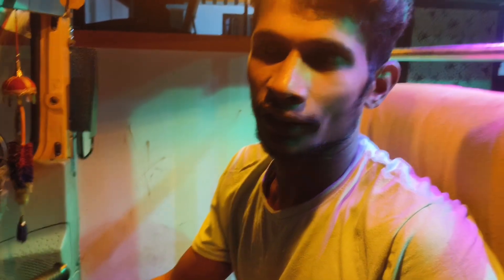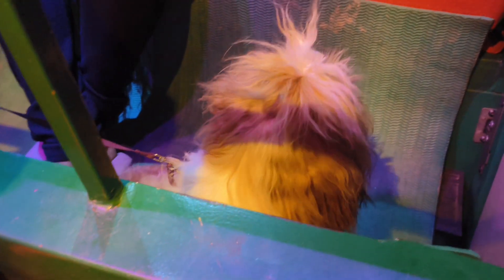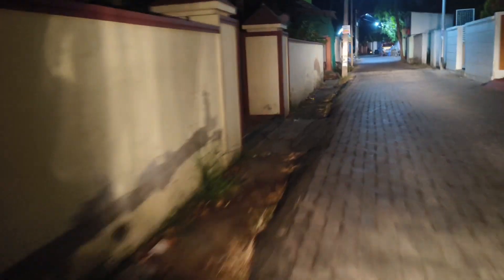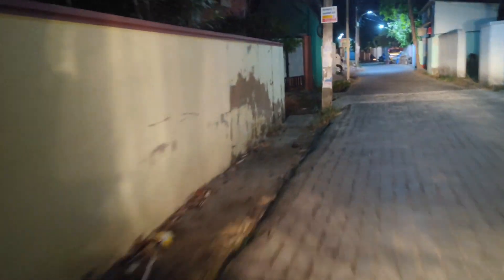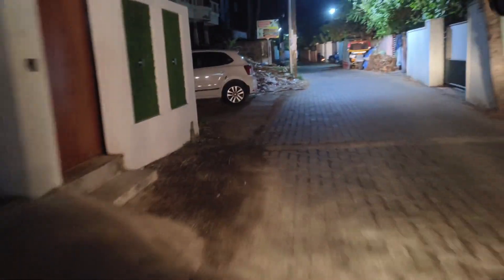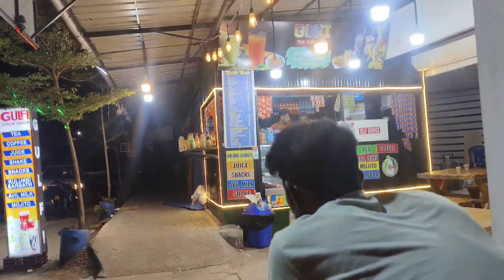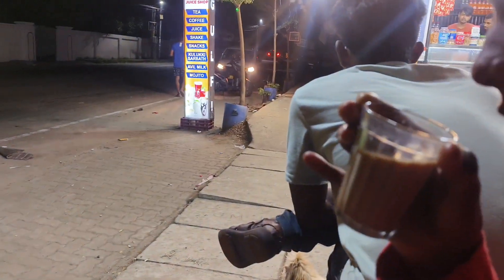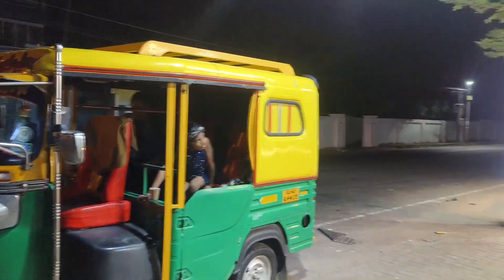കുമ്പളങ്ങി കവര് കാണാൻ പോയപ്പോൾ ട്രിപ്പ്‌